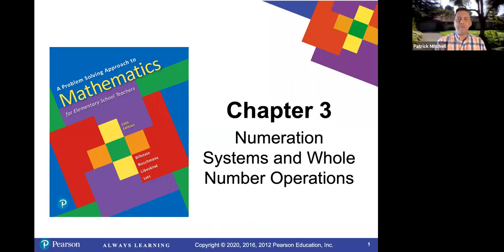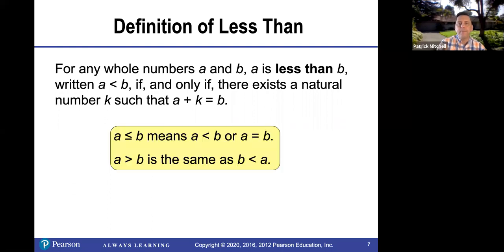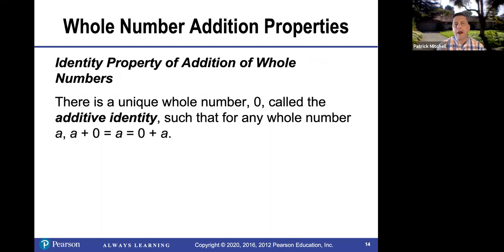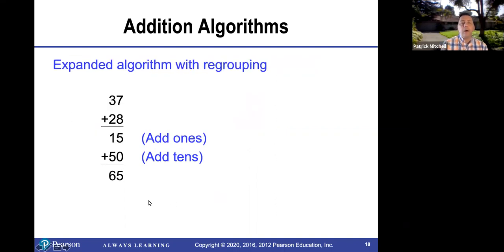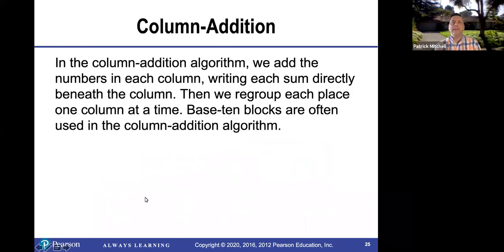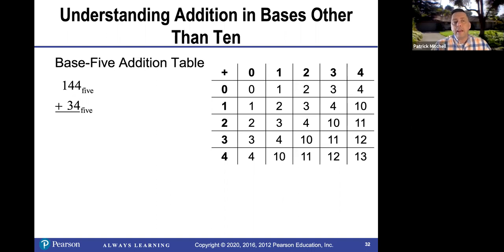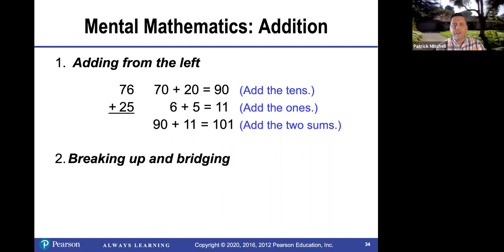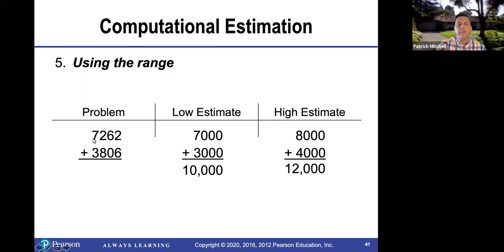3-2 Addition of Whole Numbers